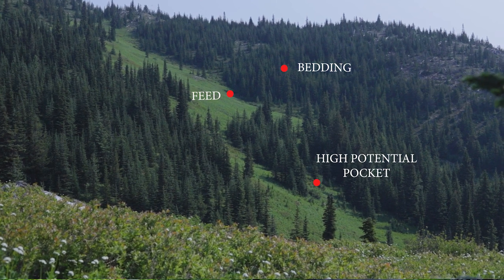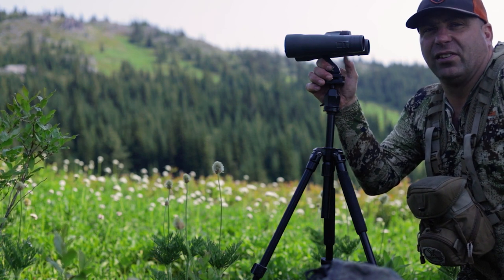HOW TO HUNT MOUNTAIN MULE DEER!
This episode is a few tips and tricks on how to find mule deer. We also cover where to find mule deer.